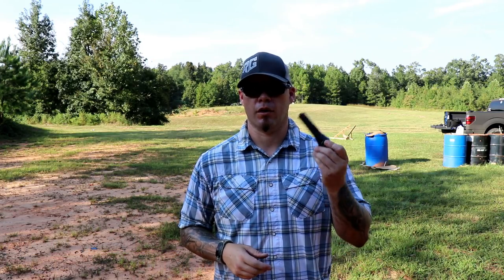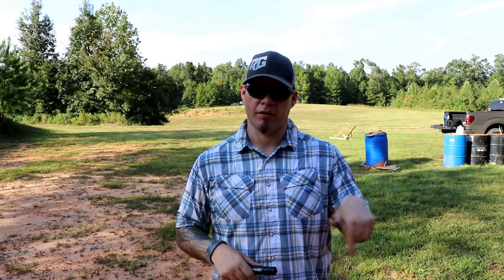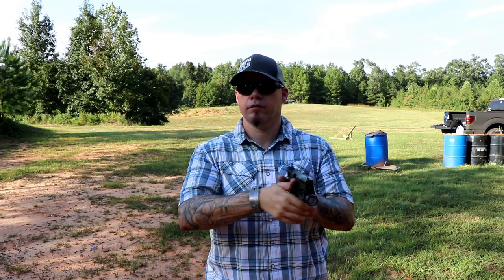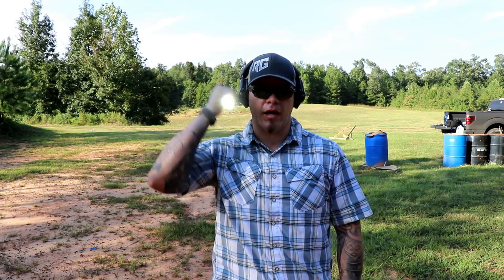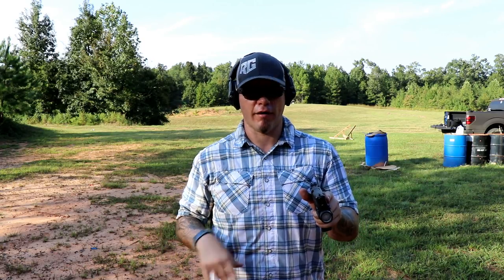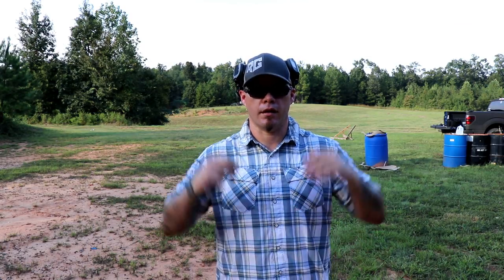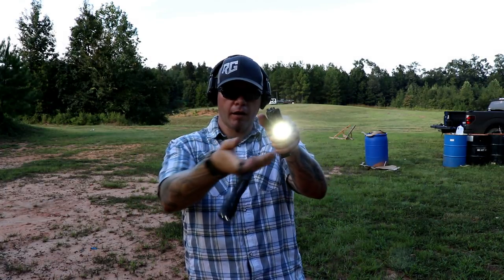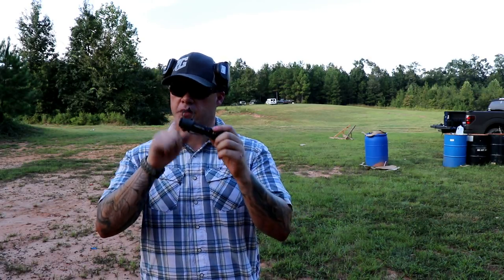Handgun Low light Practice Handheld To WML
Continuing the series on Low Light Practice, Aaron addresses transitions from handheld to WML